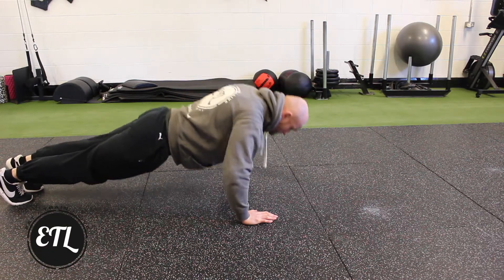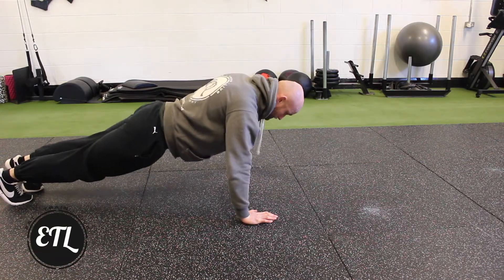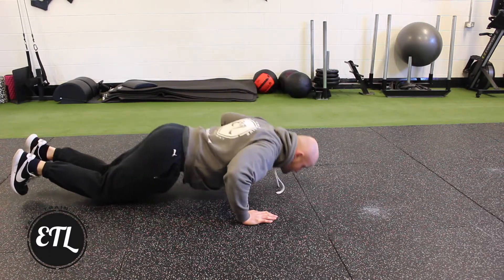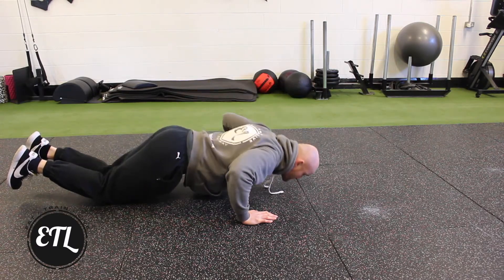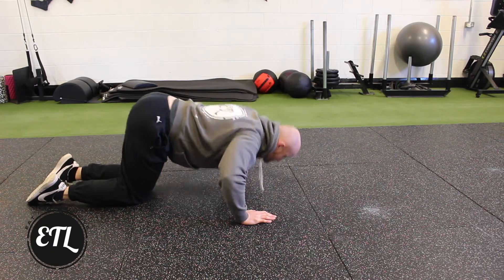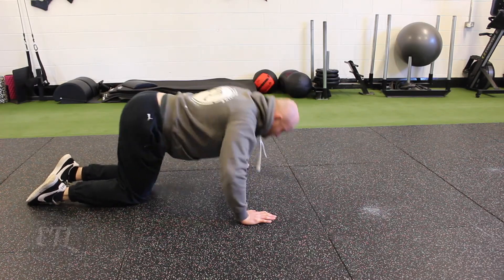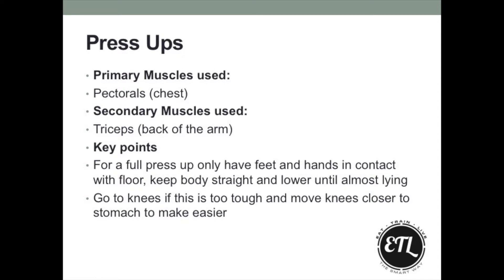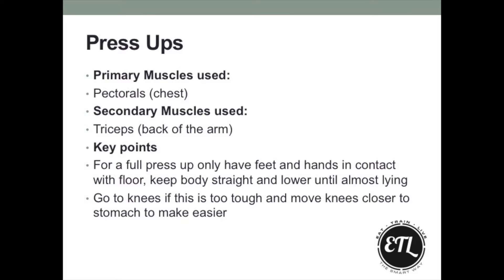Press Ups- Eat Train Live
How to perform Press Ups with Eat Train Live